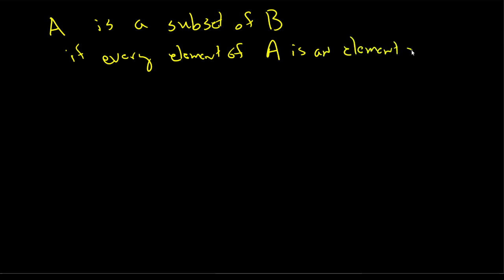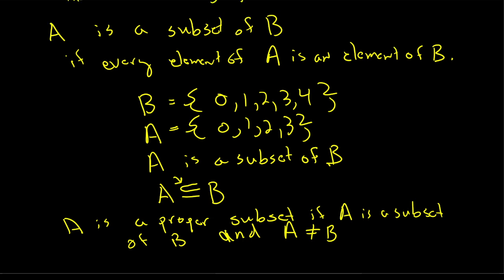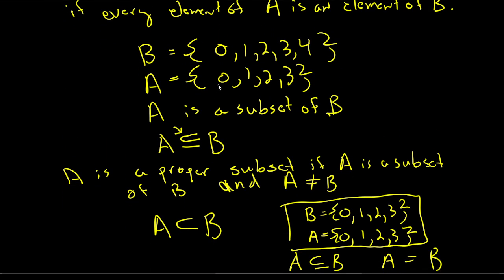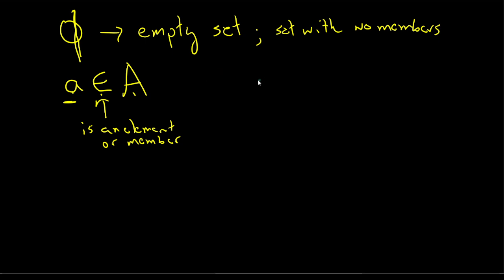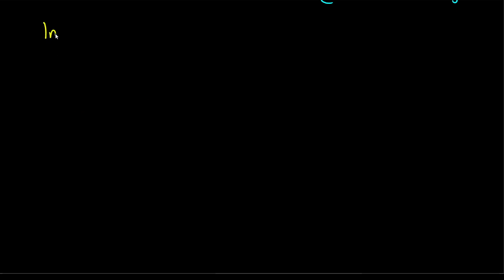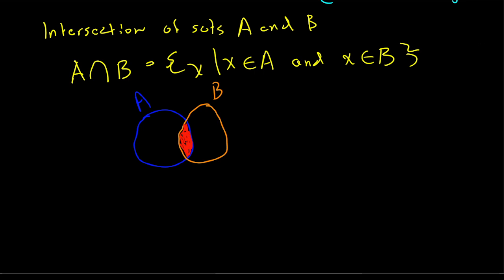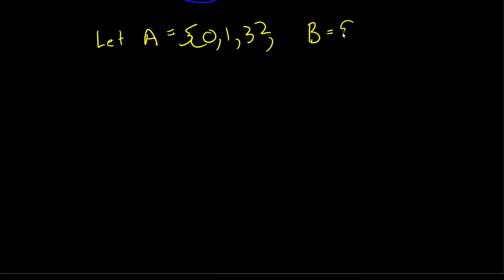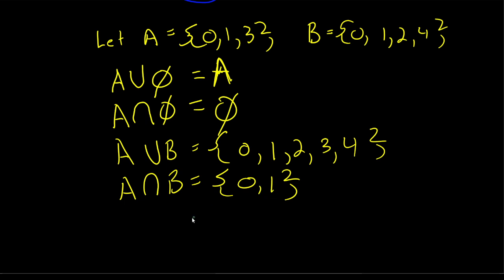MAT220 - Linear Algebra - Lecture 1 Part A - Set Notation and Sets